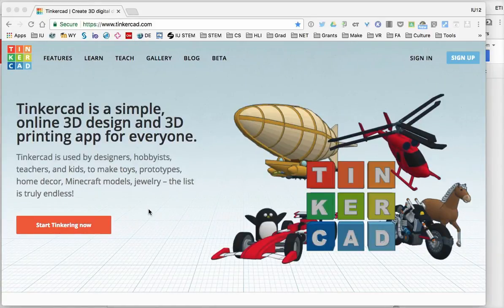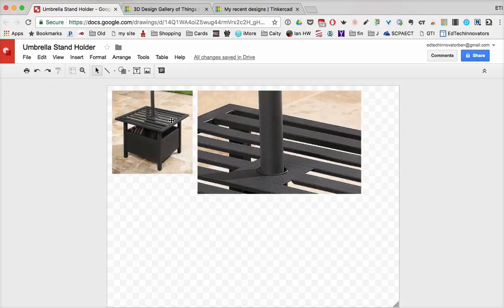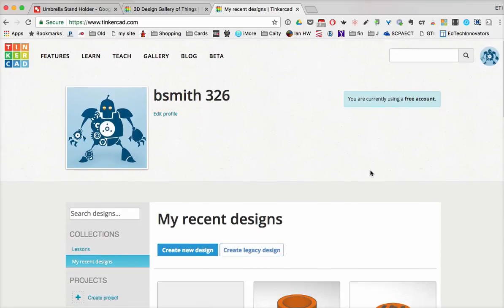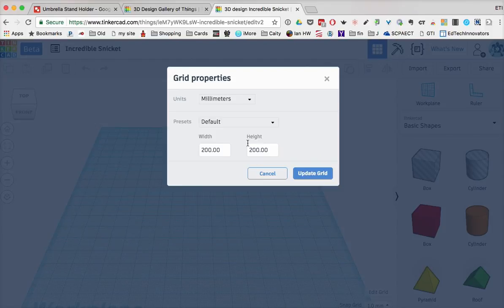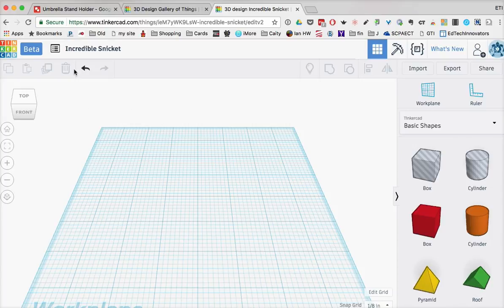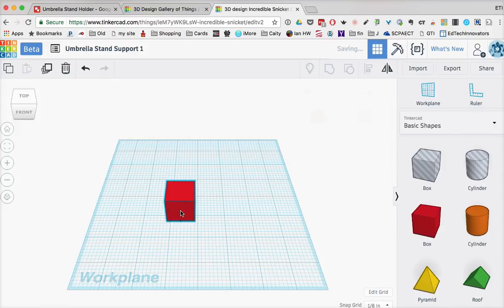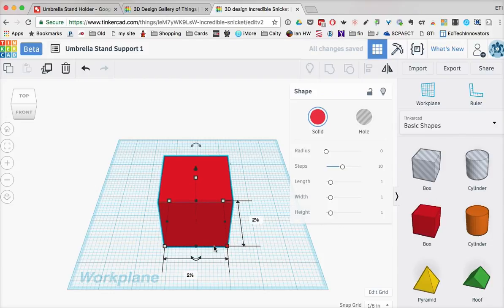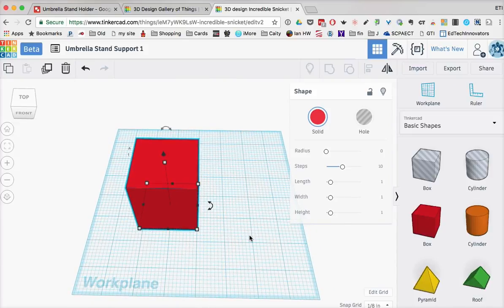TinkerCad 1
Introduction to Tinkercad